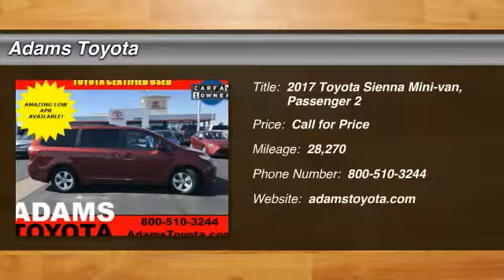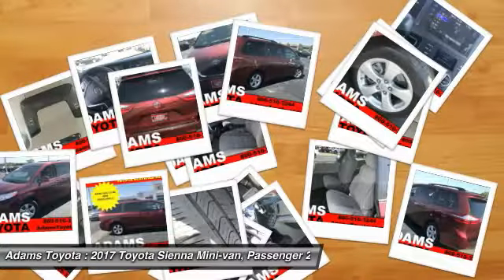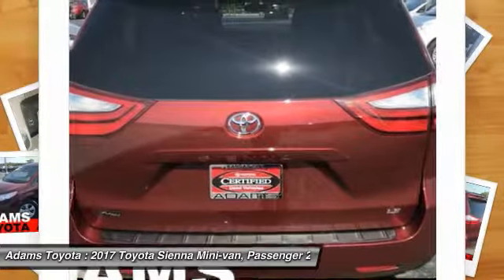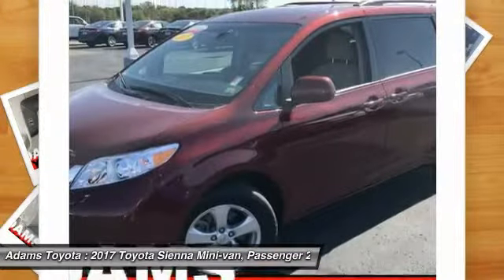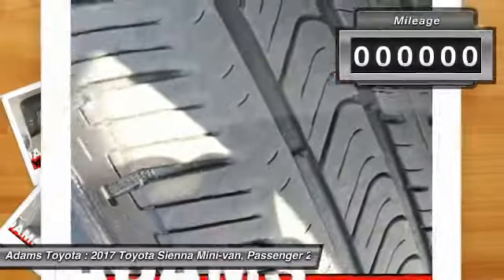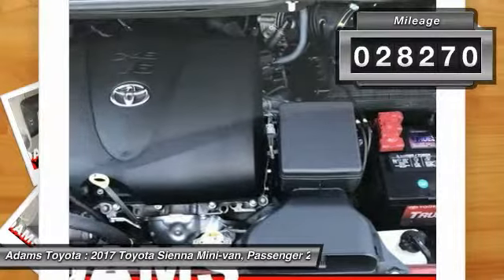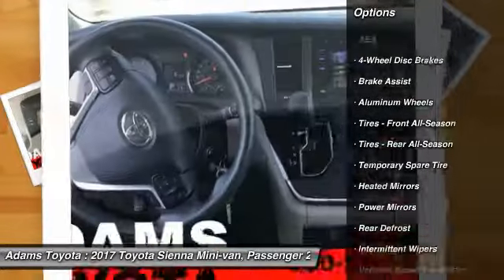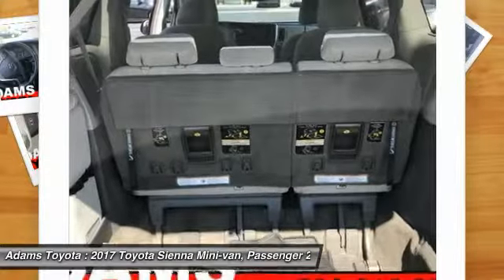2017 Toyota Sienna Lee's Summit MO TP5576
2017 Toyota Sienna LE

Adams Toyota
501 NE Colbern Road

Tried-and-true, this Used 2017 Toyota Sienna LE makes room for the whole team and the equipment. This Toyota Sienna features the following options: Window Grid And Roof Mount Diversity Antenna, Wheels: 17 x 6.5 5-Spoke Alloy, Vinyl Door Trim Insert, Variable Intermittent Wipers w/Heated Wiper Park, Valet Function, Urethane Gear Shift Knob, Trip Computer, Transmission: Electronic 8-Speed Automatic, Transmission w/Sequential Shift Control, and Torsion Beam Rear Suspension w/Coil Springs. Carry all your passengers in the comfort of every amenity in this tried-and-true Toyota Sienna. Test drive this must-see, must-drive, must-own beauty and get a hassle-free deal today at Adams Toyota Scion, 501 Ne Colbern Rd, Lees Summit, MO 64086.